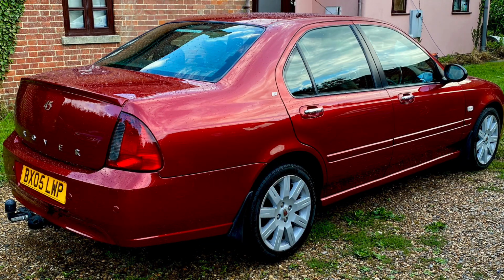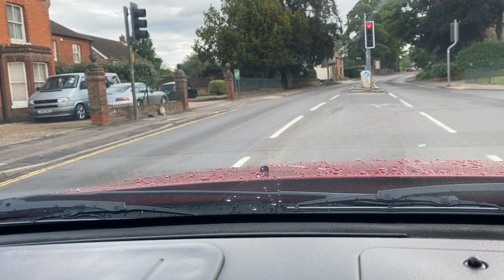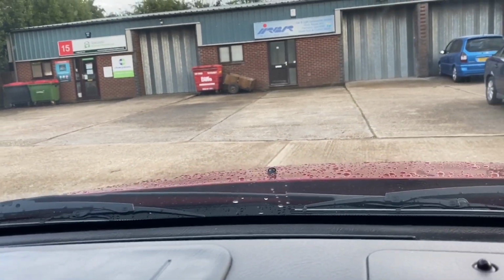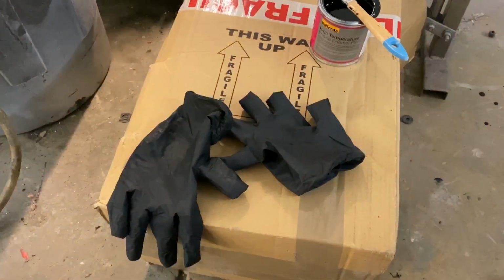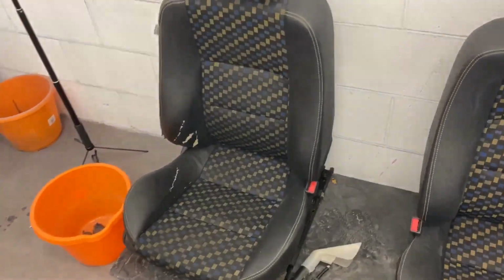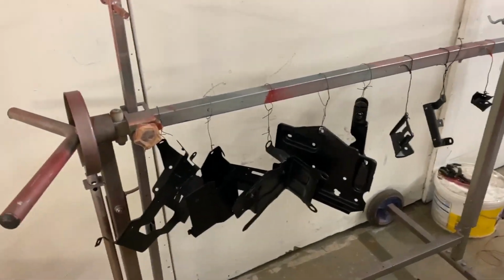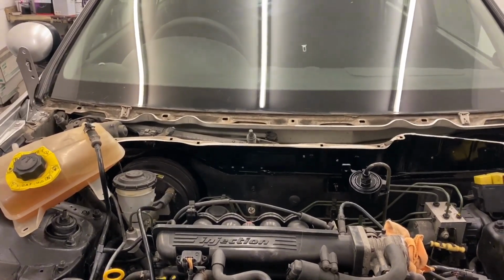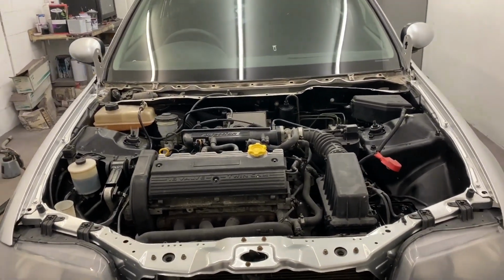FINISHING THE BAY! | MG ZS 1.6 Project Build Part 17: Painting Bay Parts | Under Bonnet Complete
Welcome back to Waterside Workshop! We are pushing through the final details of the engine bay restoration in Part 17 of the MG ZS 1.6 to 180 transformation.

After sandblasting all that rust away in the previous episode, it's finally time to get some protection and colour down. In this video, we are painting the engine bay parts to ensure everything looks factory-fresh and stays rust-free for years to come.

We also reach a major milestone today: the under bonnet is officially complete! Seeing the underside of the bonnet finished and the bay components painted really brings the front end of the car together. It’s all about these smaller details now as we edge closer to getting the 180 kit fully fitted and the car back on the road. 🏎️💨🔧

🚗 VEHICLE: MG ZS 1.6 🛠️ PROJECT: Painting Engine Bay Parts 📍 LOCATION: Waterside Workshop
Keywords & Search Terms: MG ZS engine bay paint, painting car parts, MG ZS 180 restoration, under bonnet painting, Waterside Workshop, WFA, MG Rover project car, engine bay detailing, DIY car painting, project car part 17, ZS180 body kit, rust prevention